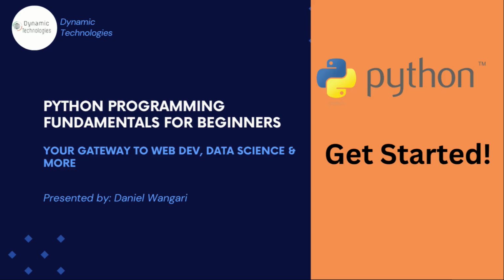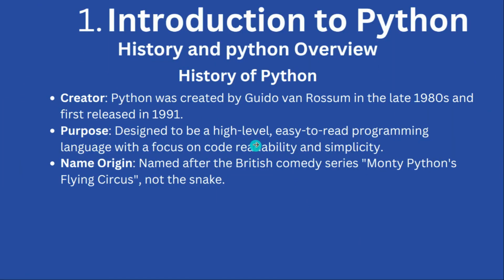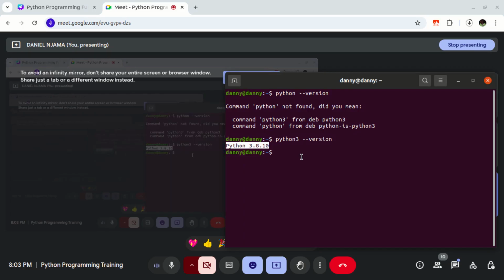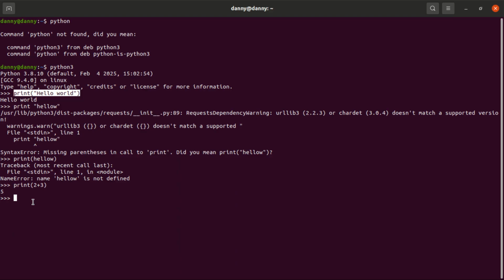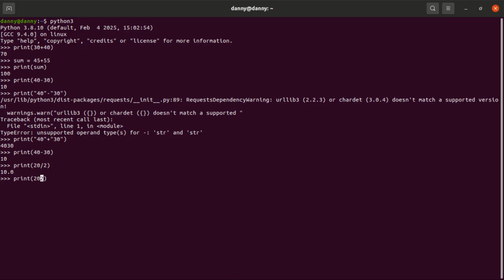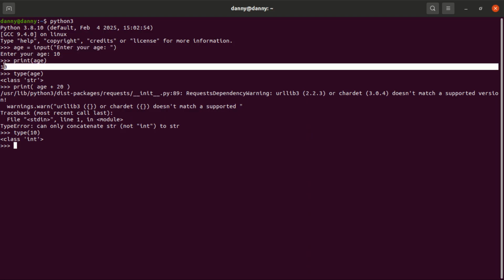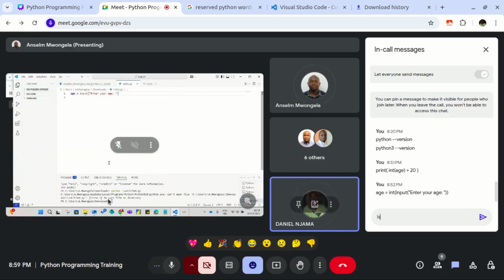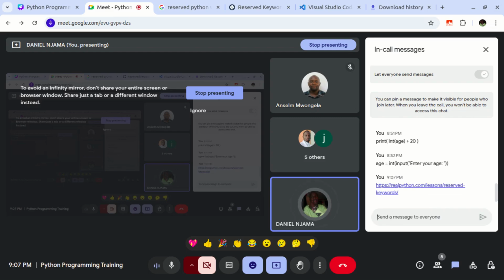Python programming for beginners day 1 | Introduction to Python |Python Installation | Live Training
Welcome to Day 1 of our Python Programming for Beginners course! 🎯
In this lesson, we cover:
✅ Installing Python(On windows and Linux) and setting up the environment
✅ Using the print() command
✅ Type casting and working with different data types
✅ Rules for variable declaration in Python
✅ Arithmetic operations (+, -, *, /, **)

This is the first step in your Python journey! 🚀

Tasks
1. Write a Python program to print "Hello, World!".
2. Write a Python program to add two numbers and print the result.(Get user input for the numers)
3. Write a Python program to calculate the area of a circle given its radius.(Get user input for the radius)
4. Create a program that calculates the area of a rectangle and a circle. Ask the user for input and provide the results.
5. Write a simple Python program that prints "Hello, my name is my-name and I am my-age years old!" to the console. where my-name and my-age are user inputs.
6. Write a Python program that converts temperatures between Celsius and Fahrenheit. Allow the user to input the temperature and the scale they are using (C or F), and then perform the conversion.
7. Build a simple calculator application in Python that can perform basic arithmetic operations (addition, subtraction, multiplication, division) based on user input. Ensure that the application handles user errors gracefully.

📌 Next Lesson: Variables and Data Types in Python